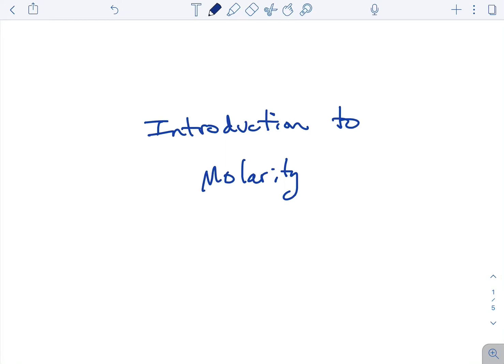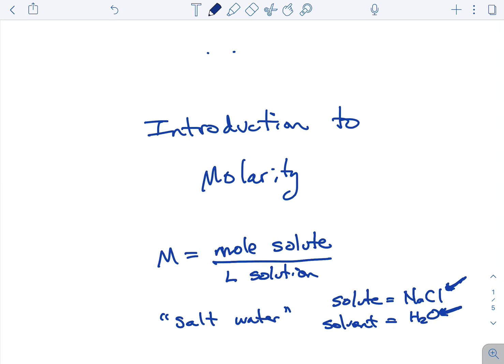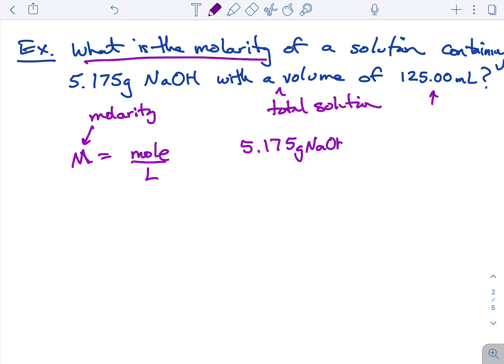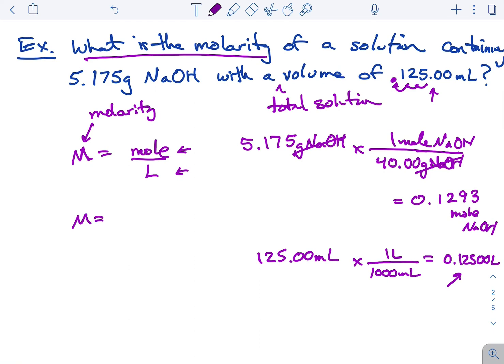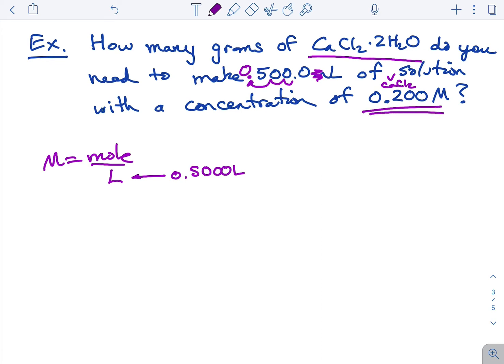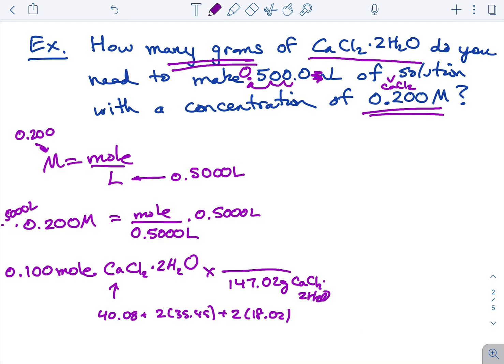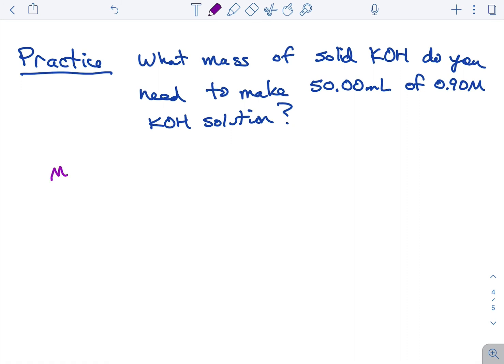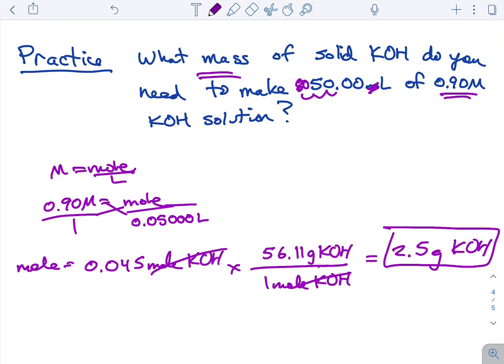Introduction to molarity